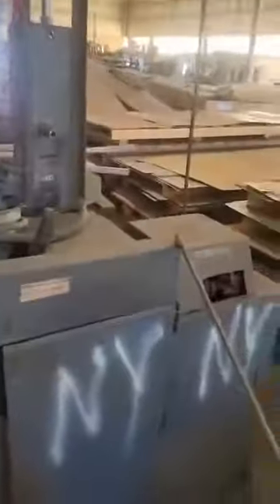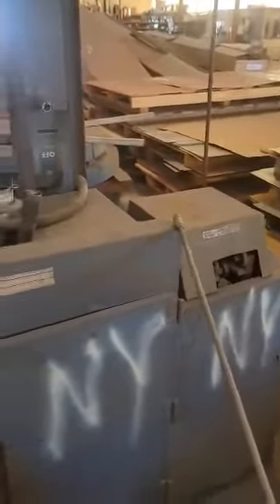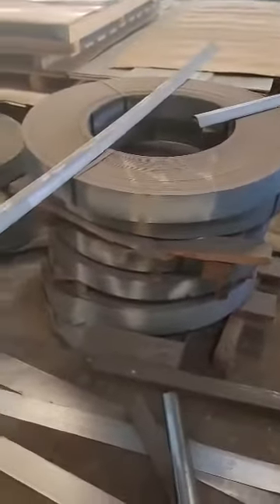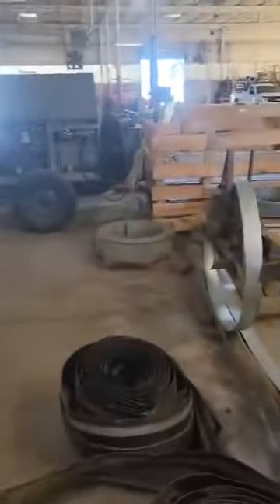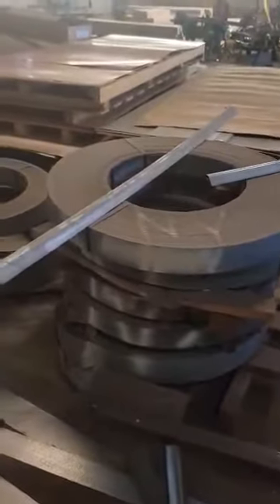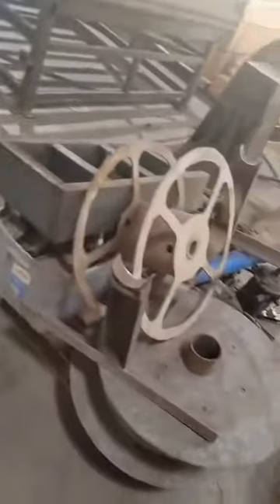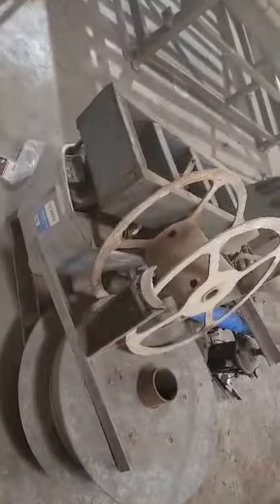Harper vane rail maker 1 todd b